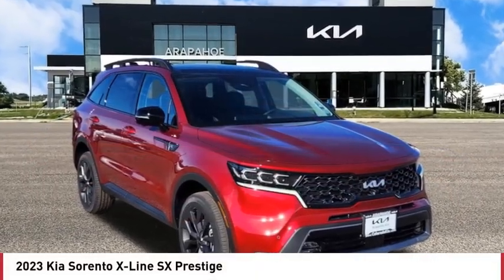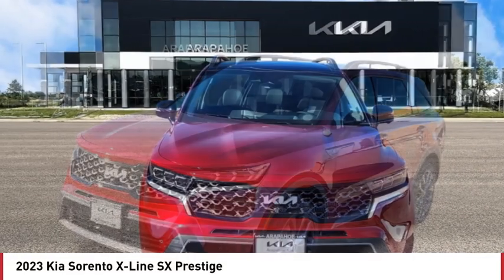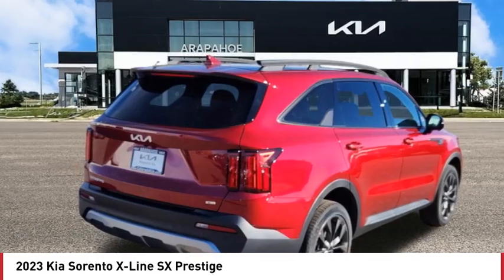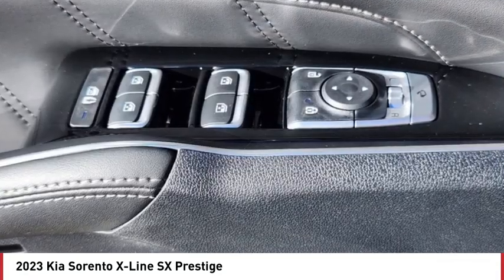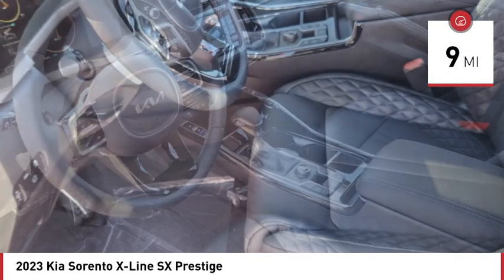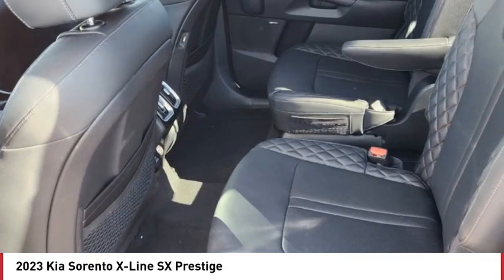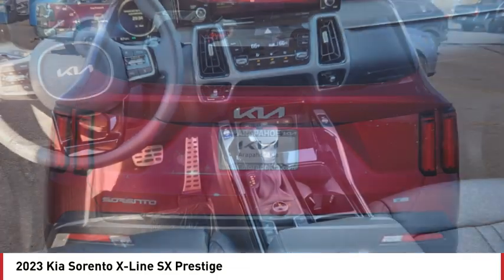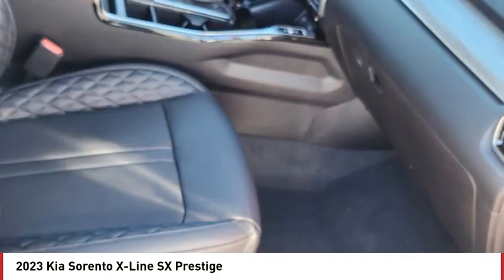2023 Kia Sorento Greenwood Village CO PG6702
Arapahoe Kia
9400 E Arapaphoe Rd

Red Recent Arrival! 2023 Kia Sorento X-Line SX Prestige AWD 8-Speed DCT4D Sport Utility 2.5L I4 DGI Turbocharged DOHC 16V LEV3-ULEV70 281hp22/27 City/Highway MPG